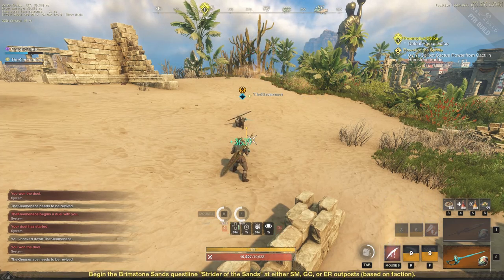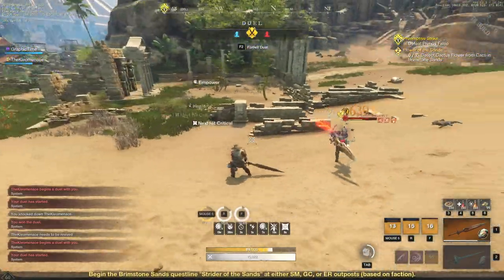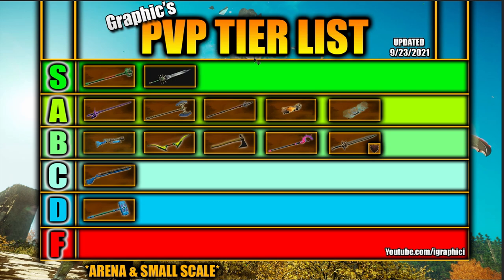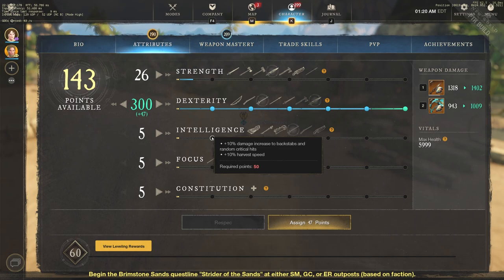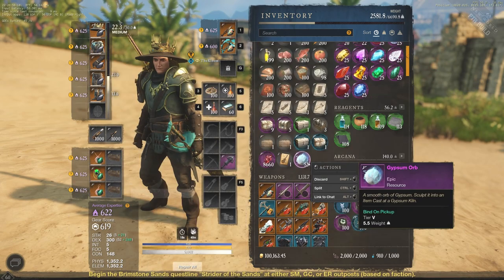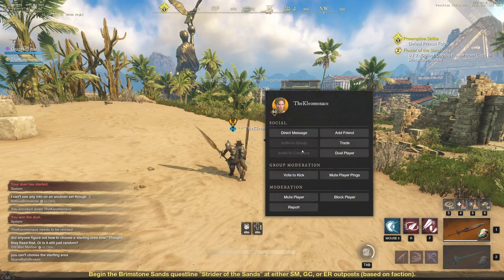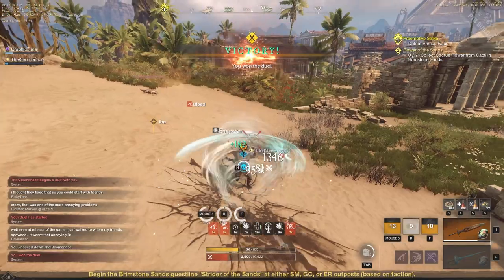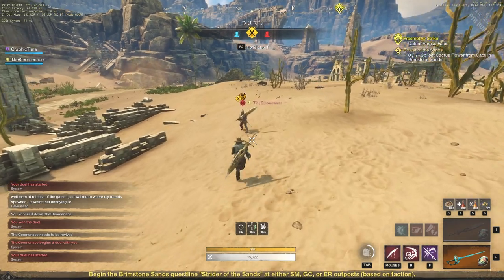Best Weapon WITH GREATSWORD in PVP - Let's TALK New World PVP TIER LIST & New World Greatsword PVP!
Follow Kleo!
Follow Good Guy!

Keywords -